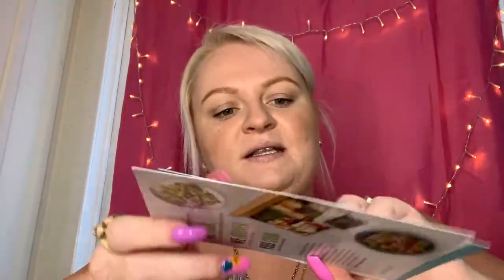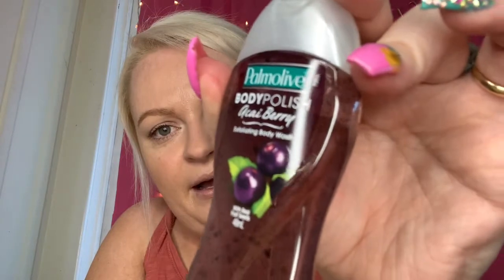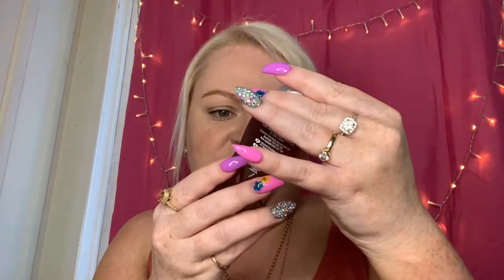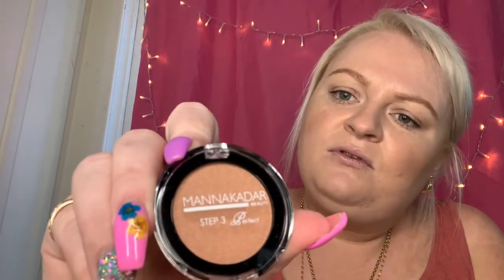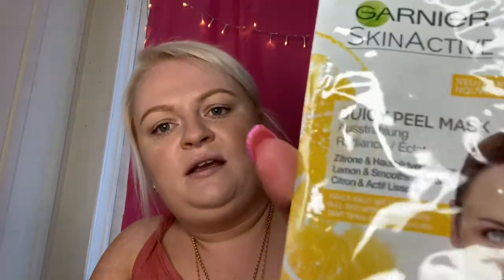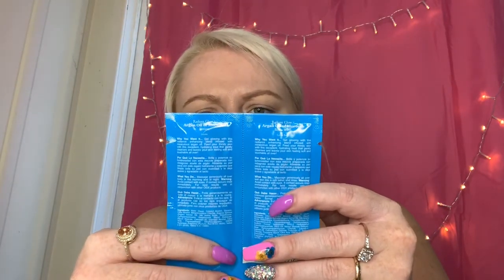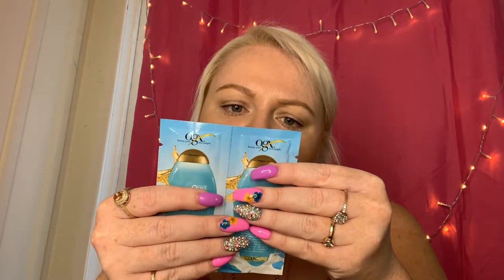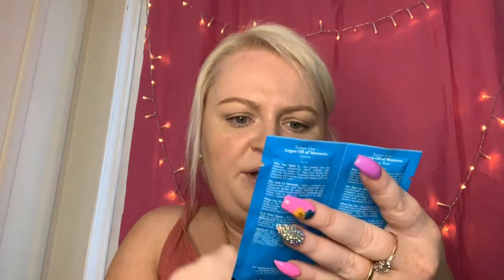What’s In My Second Groupon Bellabox- Opening Subscription Box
Hi Guys
Bellabox is a subscription box and I purchased the subscription for 3 months via a Groupon promotion.  I will be reviewing all 3 boxes as they arrive.